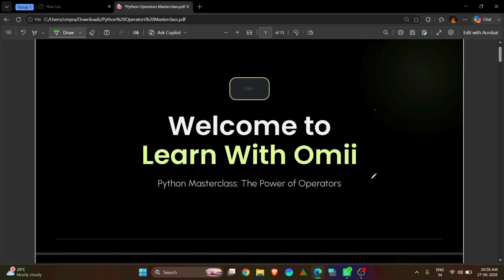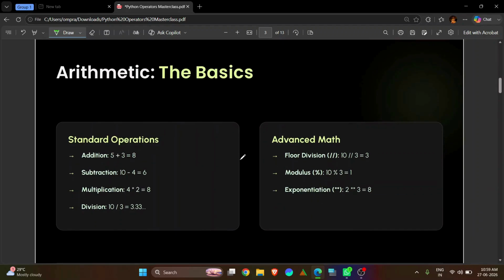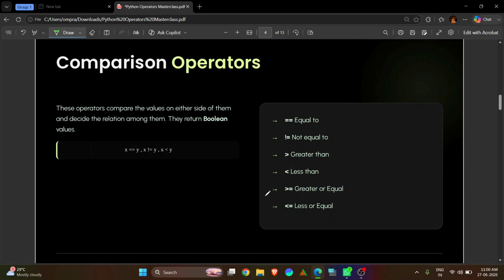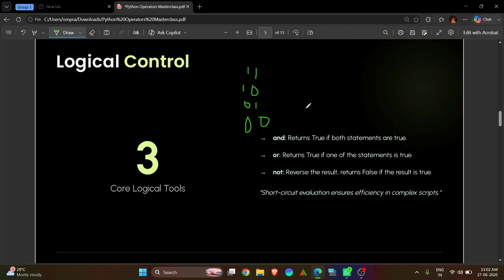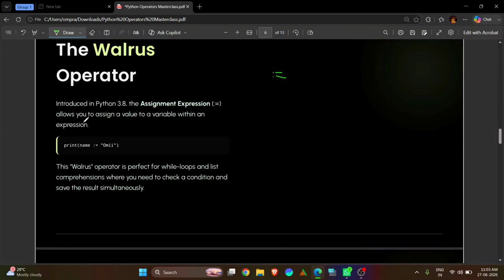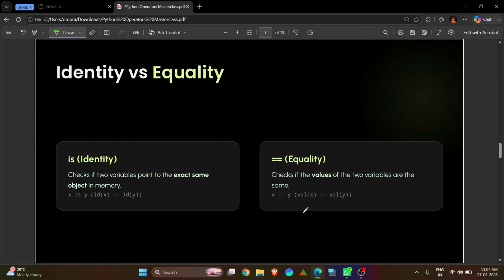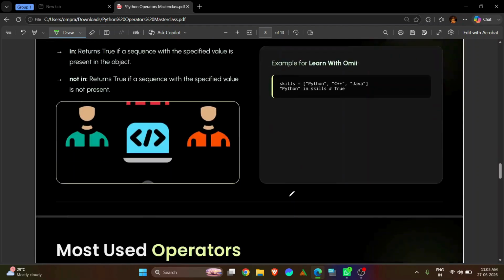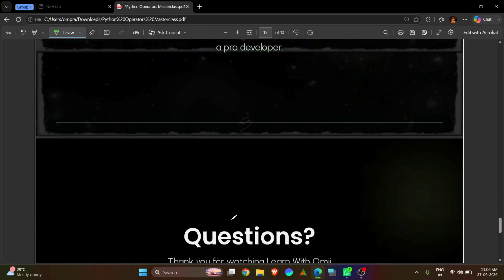PYTHON OPERATOR Explained 🔥 | Introduction to Operators | Types of Operators | L-7 | Learn With Omii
🔥 Welcome back to Learn With Omii!

In this lecture (L-7) of the Python Full Course, we are starting one of the most important topics in Python Programming – Python Operators.

Operators are special symbols used to perform operations on variables and values. They are used in almost every Python program.

📚 In this video, you'll learn:

✅ What are Operands?
✅ Why do we use Operators?
✅ Types of Operators in Python
✅ Arithmetic Operators
✅ Assignment Operators
✅ Comparison Operators
✅ Logical Operators
✅ Identity Operators
✅ Membership Operators
✅ Bitwise Operators
✅ Real-life Examples
✅ Interview Tips

This lecture is perfect for:

✔ Python Beginners
✔ College Students
✔ Placement Preparation

💻 Example:

a = 10
b = 20

print(a + b)

Output:
30

🎯 Practice Question

What is the difference between an Operator and an Operand?

🚀 Next Lecture

Python Arithmetic Operators Explained

python tutorial
python operators
python operators explained
python programming
python programming tutorial
learn python
python course
python interview questions
python coding
python beginners
python for beginners
coding tutorial
learn with omii
python basics